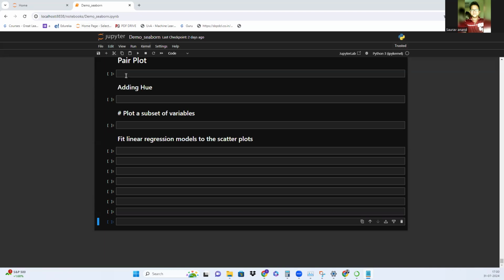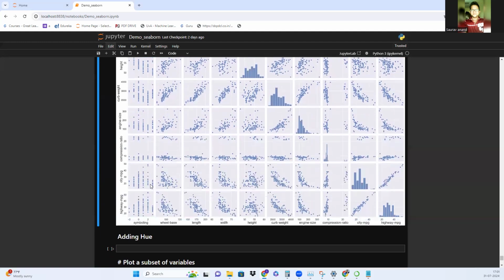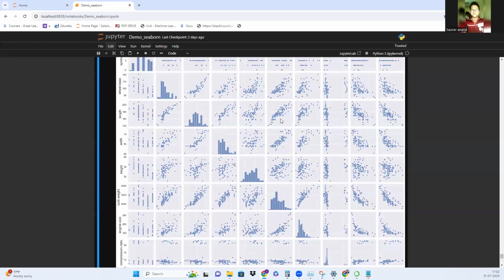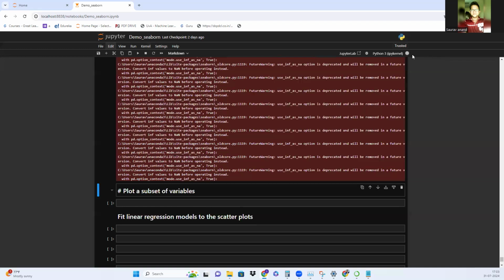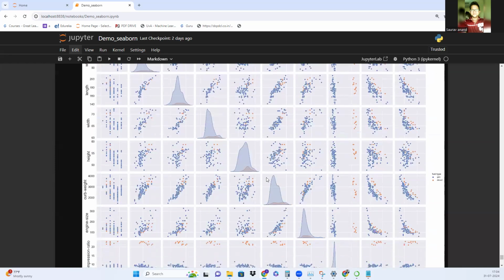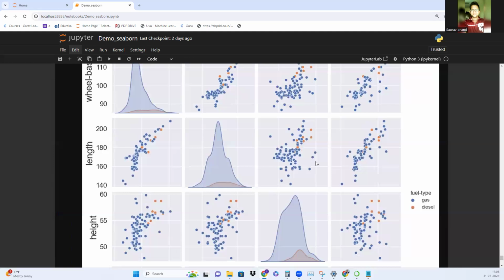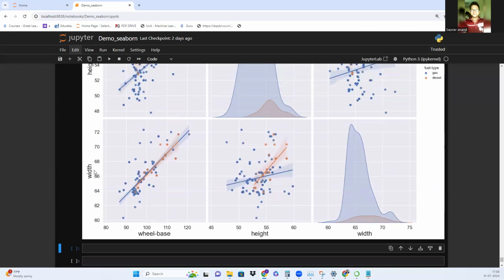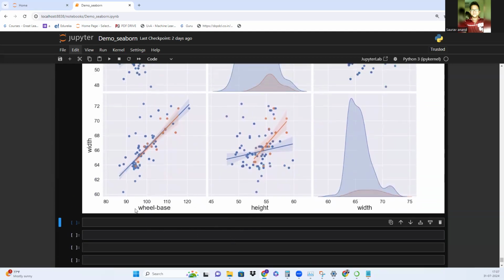Seaborn Pairplot Explained in Detail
In this video , we are discussing the seaborn tutorial :-

1. Drawing Pairplot
2. Using Hue parameter in pairplot
3. Plot a subset of variables in pariplot
 4. Fit linear regression models to the scatter plots inside pairplot